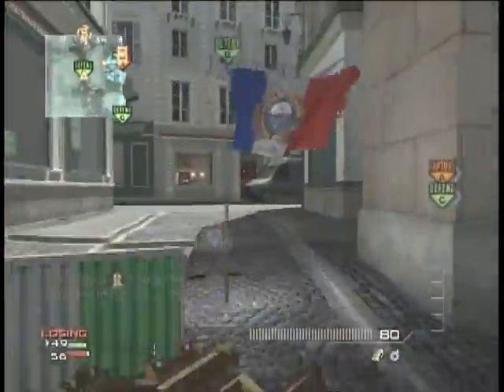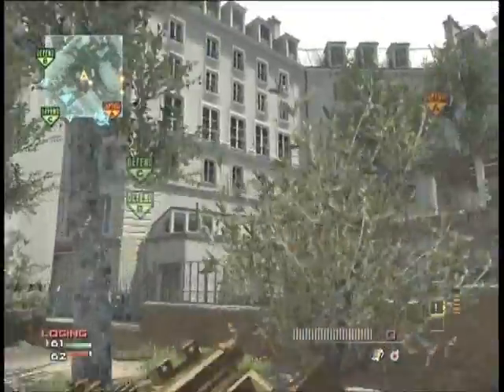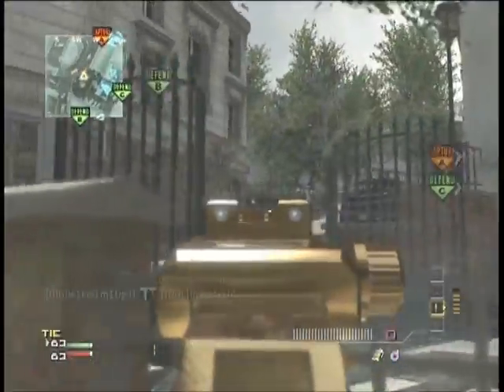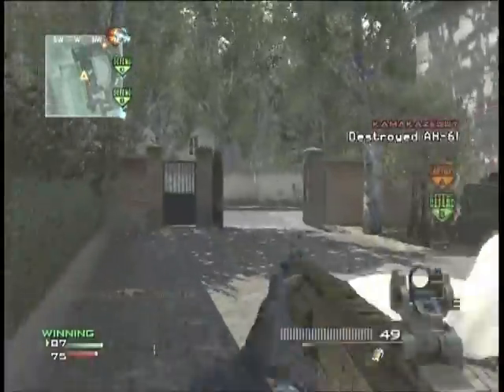MW3: Tips and Tricks with ProdigyStormZ #1: MP7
Leave a comment of what gun u want to see in the next video!